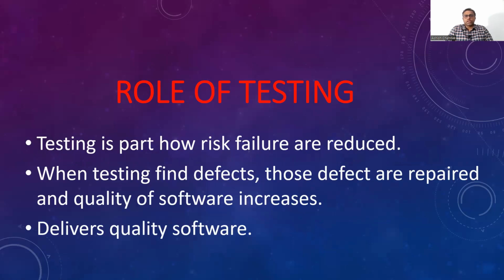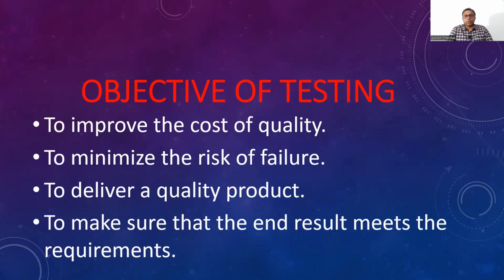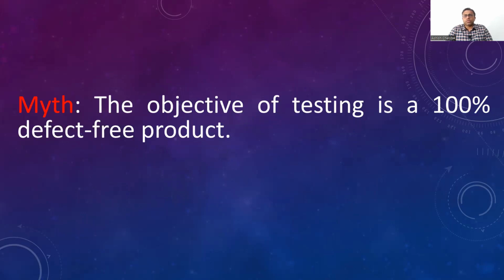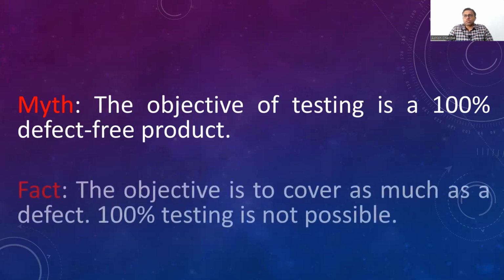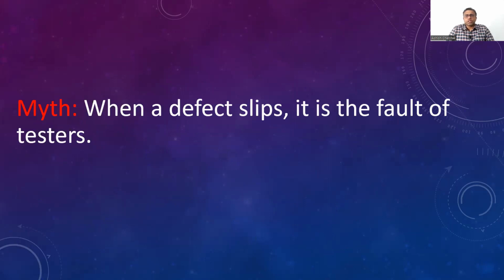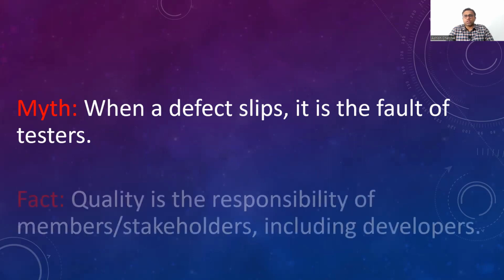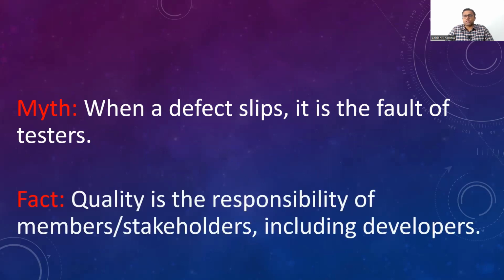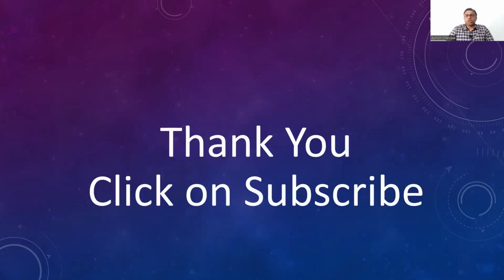Myths and Facts about Software Testing | Quick Engineering | Ashish Chandak